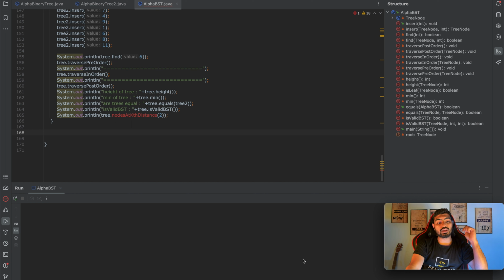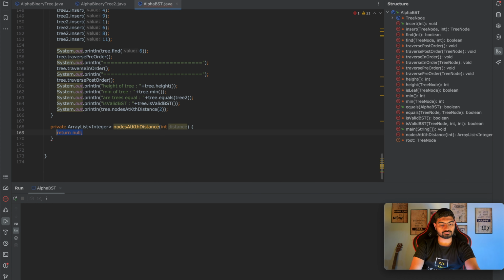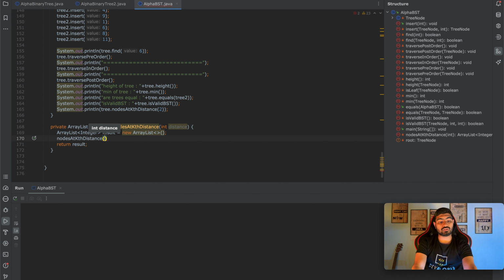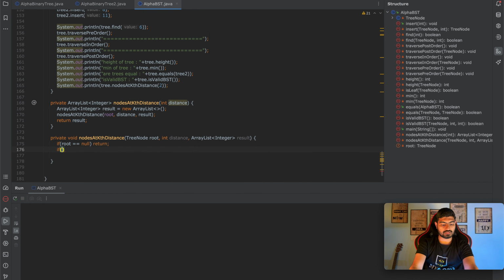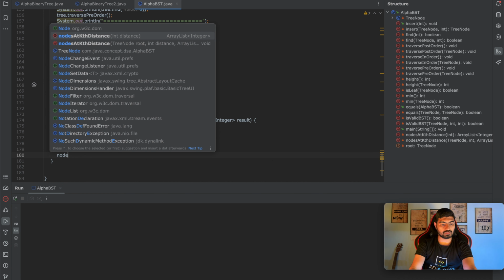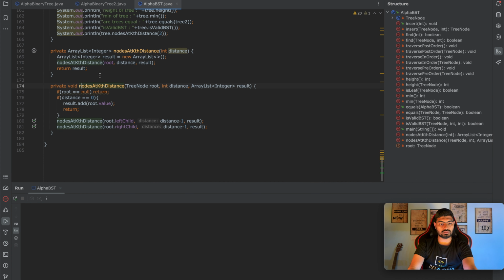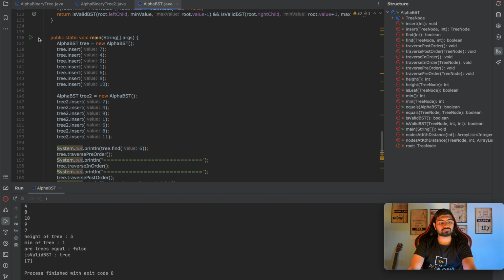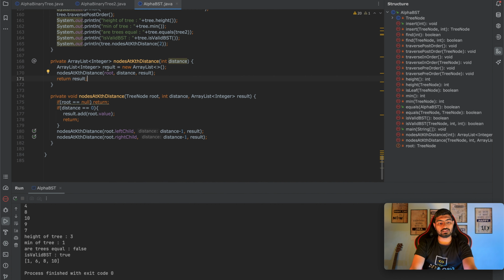071 - Tree - BST - Print the Nodes at Kth Distance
Print the Nodes at Kth Distance